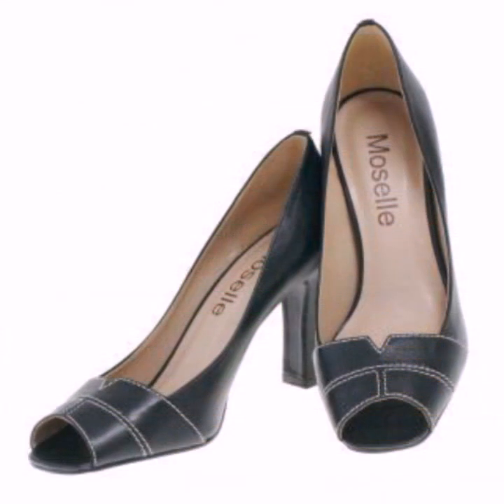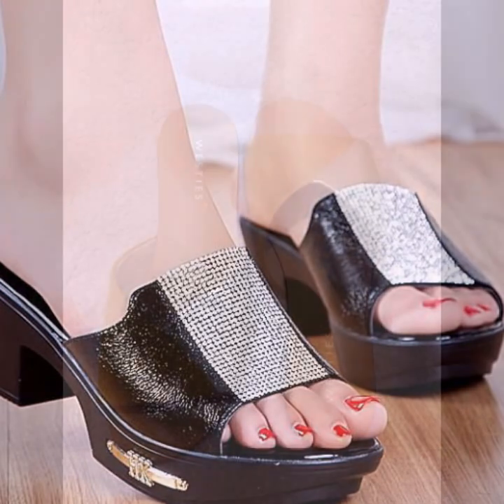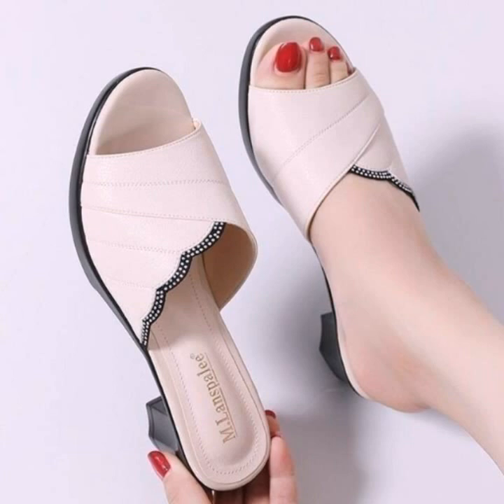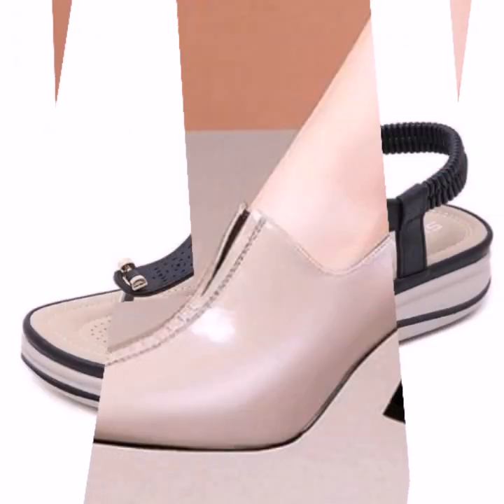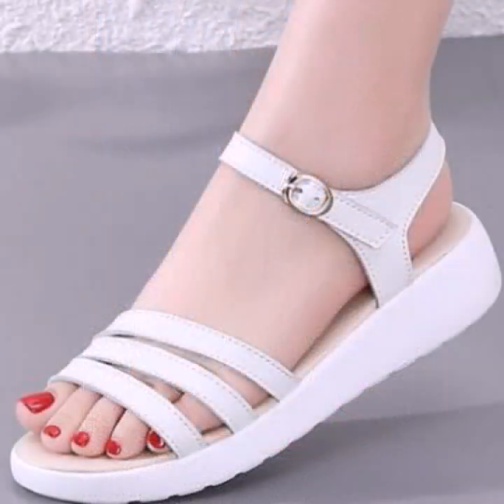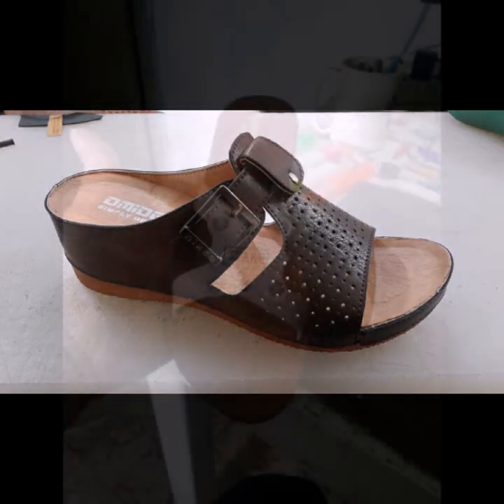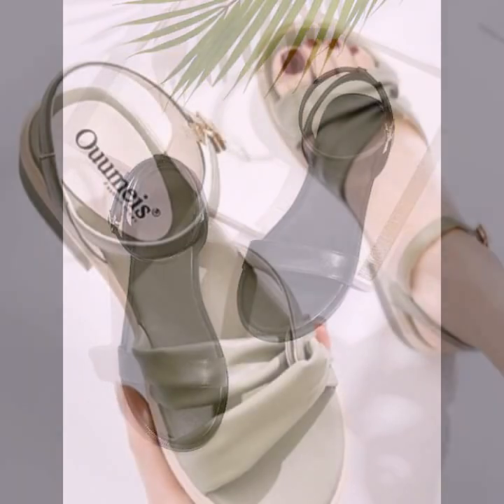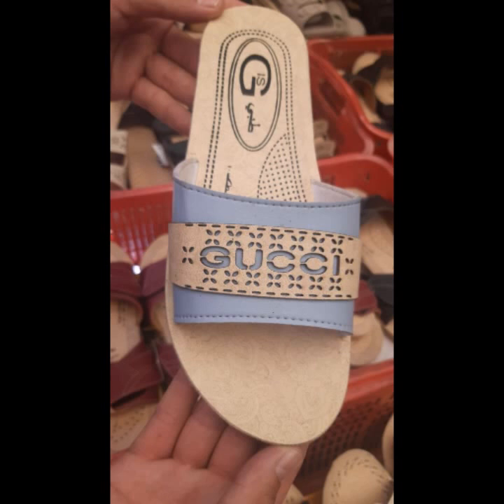Top 50 Bata comfortable sandlas slippers Wedges chappal design for ladies of 2023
@Top Designer knitted Embroidered Handmade Beautiful Easy Crochet Fun ideas
crochet cardigan
crochet capshawals
Crochet Online Course
Ad 1 of 2 ·
0:04
Skip Ads

0:10 / 0:15

forthefrills
Crochet Eden Crop Top
Hey Carrie
Top 50 Comfortable Stylish And Awesome Design For Babies Of Crochet Baby Frocks PatternsI hope you will like this channel.

d world

fashion4AllbyRahat
2023 LATEST NEW APPEALING SLIP ON SHOES LATEST WONDERFUL FOOTWEAR||

2023 LATEST NEW APPEALING SLIP ON SHOES LATEST STUNNING SHOE DESIGNS
2023 LATEST EXTREMELY STYLISH SLIP-ON SHOES FOR LADY's NEW POPULAR CASUAL WEAR SHOES
Very Very Pretty Designs Of Sandals With Peep toes Hee
Top 50 DOCTOR FOOTWEAR DESIGN VERY COMFORTABLE AND RELAXING FOOTWEARS FOR LADIES#worldfashion#doctorls And Sling backs Collection 2023